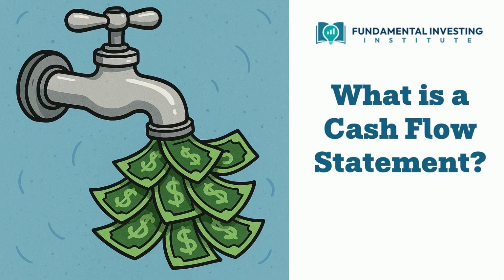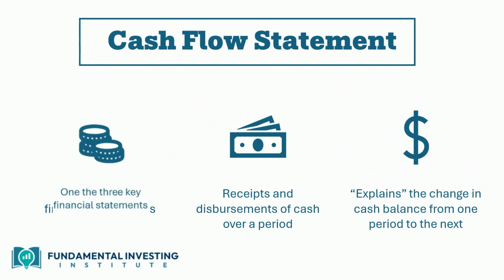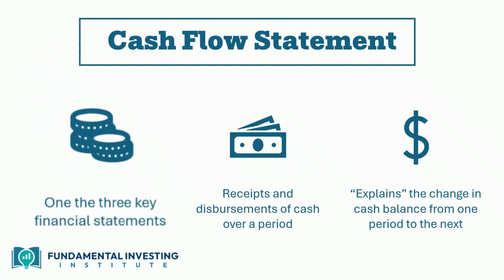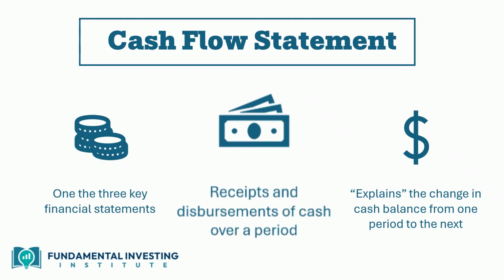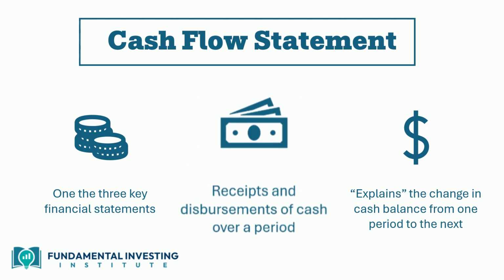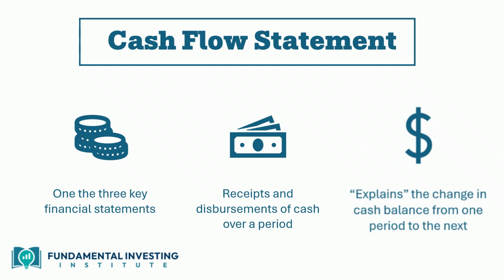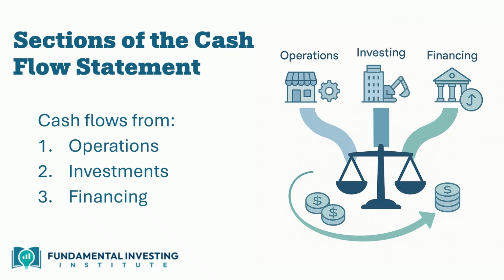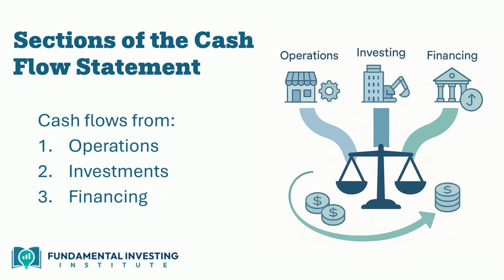What Is a Cash Flow Statement? (Why It Matters More Than You Think) | Investing Basics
The cash flow statement reports how cash moves through a business over a defined period.

While the income statement measures profitability and the balance sheet shows financial position, the cash flow statement explains how operating, investing, and financing activities change the company’s cash balance.
Understanding this statement is essential for evaluating liquidity, sustainability, and financial risk.

This video is part of our Investing for Beginners playlist and introduces concepts covered in greater depth in our Beginner’s Course on Reading Financial Statements, where we analyze how the three statements work together in practice.

📖 Browse our investing glossary and find